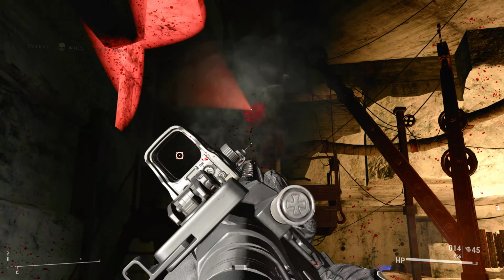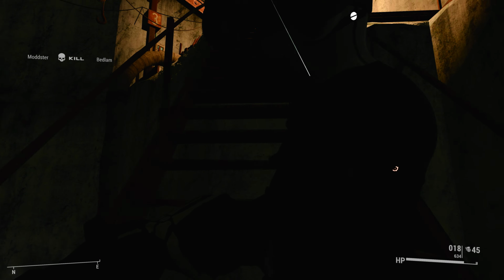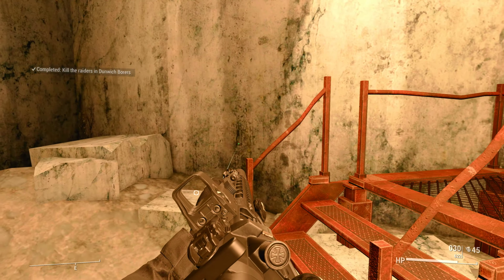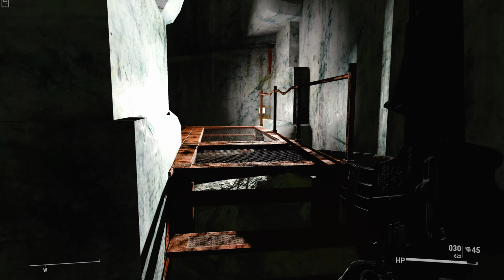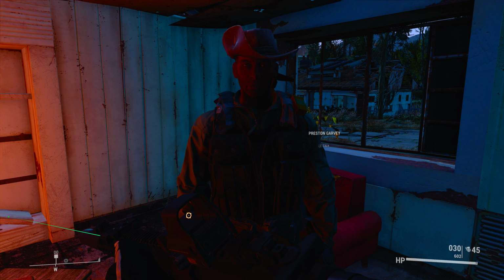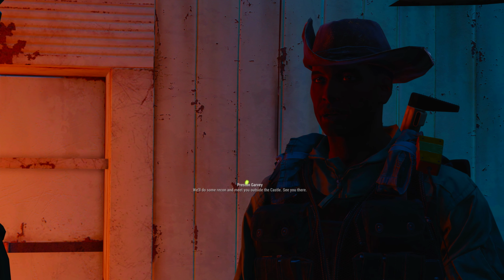Fallout 4: Ultra MODDED Gameplay | Part 63 (600+ Mods) (Fallout 4 Weapon Mods)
Welcome to another Fallout 4 Modded Gameplay Video with more than 600 Fallout 4 Mods! Fallout 4 Weapon Mods, Armor Mods, Best Fallout 4 Mods, Overhauls and so much more!

*Used Fallout 4 Mods:*
► Noveske OAA RECCE

*Timestamps:*
0:00 - 2:15 Intro
2:15 - 7:38 Dunwich Borers
7:38 - 8:30 Ending